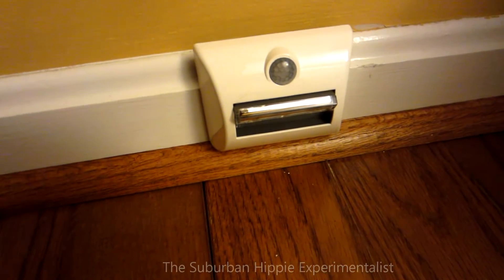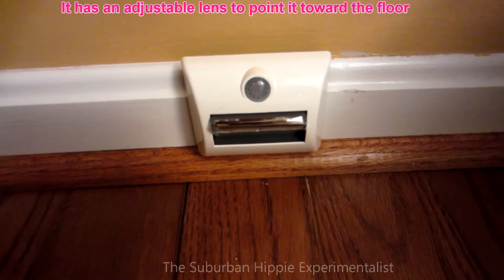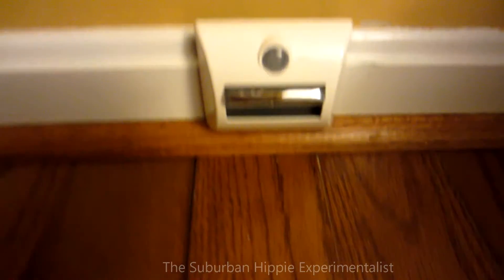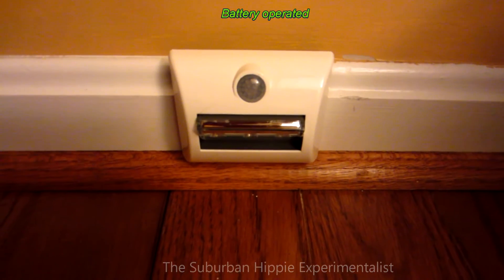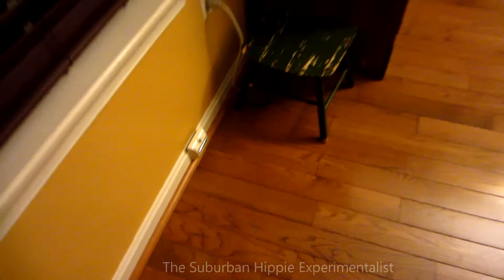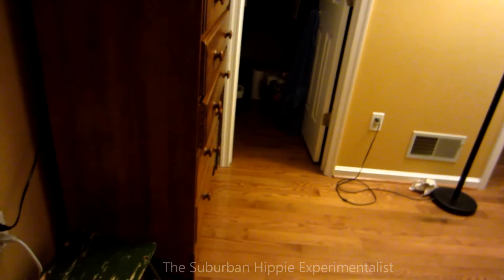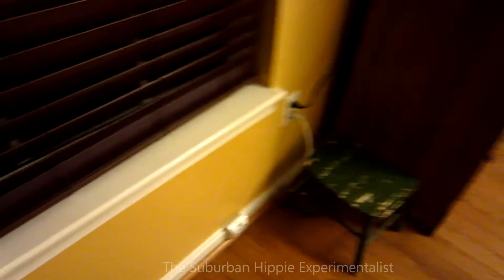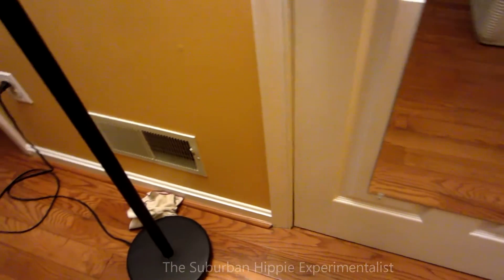Sylvania Motion Activated Night Light!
An invention I was going to make with an Arduino is already available for 10 bucks!